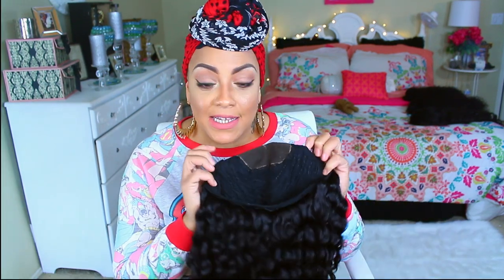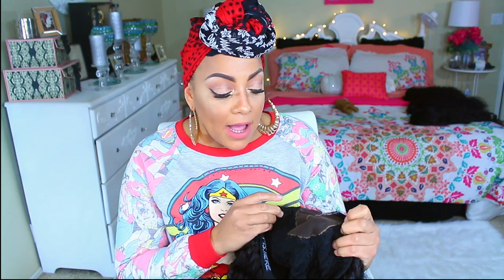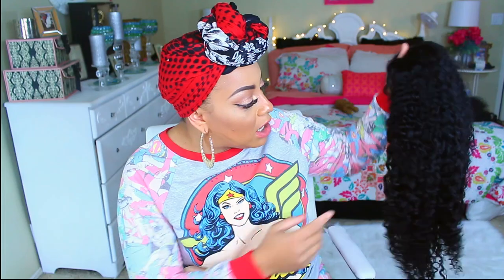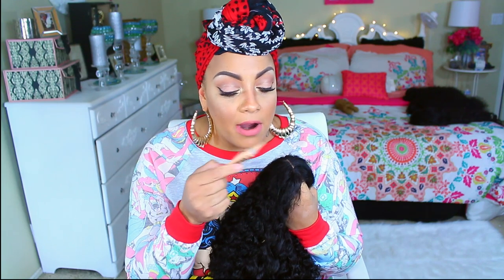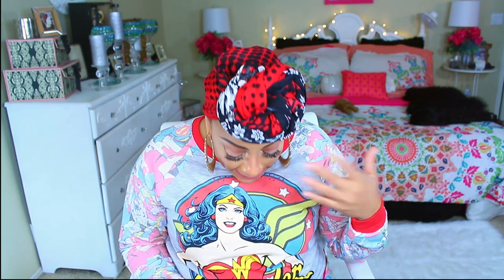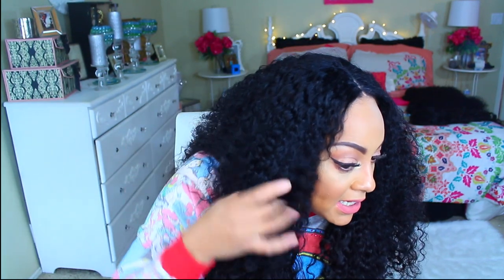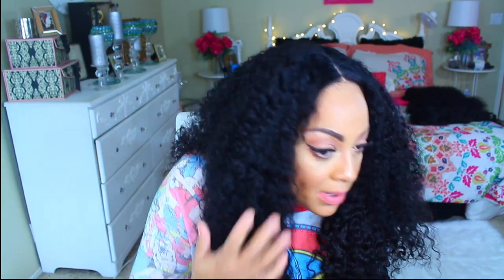NO SHADE | THEE BEST INDIAN CURLY HAIR EVER ♡ CHEAP HAIR W/ HIGH PAY-OFF | MS. HERE Aliexpress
MS HERE HAIR Aliexpress

7A Indian curly hair 4 bundles:

7A Indian curly hair 4 bundles with closure:

7A Indian curly hair 4 bundles with frontal:

7A Indian curly hair 3 bundles:

7A Indian curly hair 3 bundles with closure:

7A Indian curly hair 3 bundles with frontal:

7A Indian curly hair lace closure:

7A Indian curly hair lace frontal:

SOME OF MY FAVORITE SITES